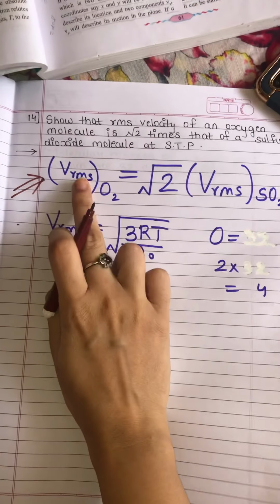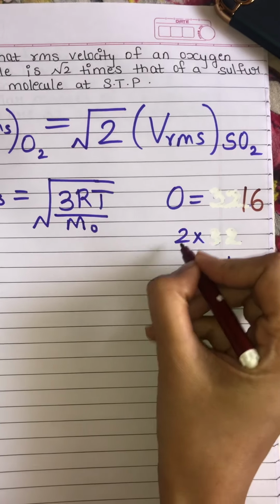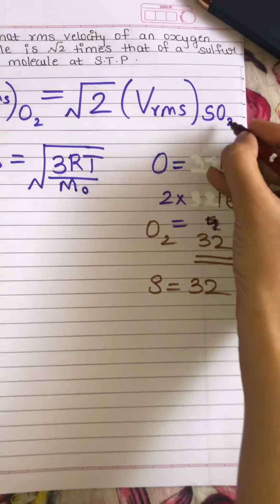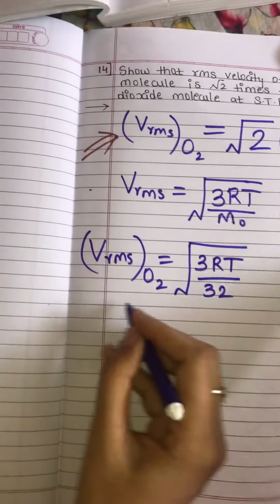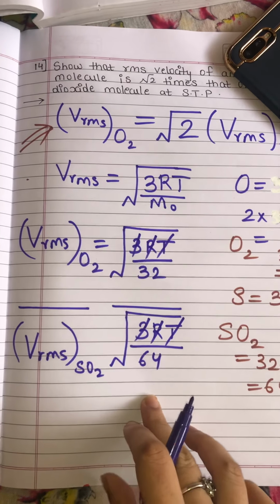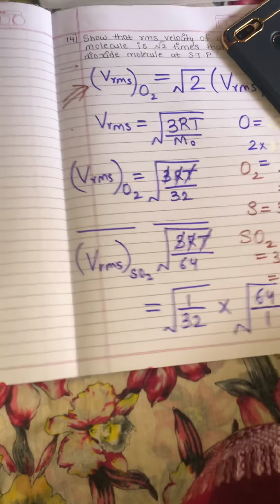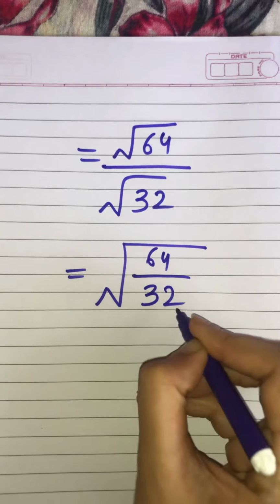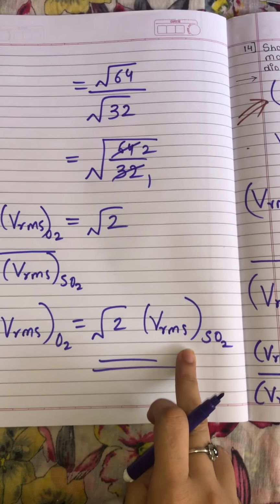KTOG: (Kinetic theory of gases) unsolved numerical 14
unsolved numerical : 14